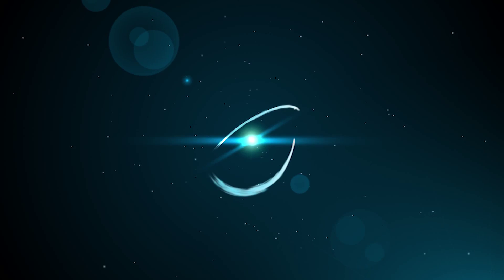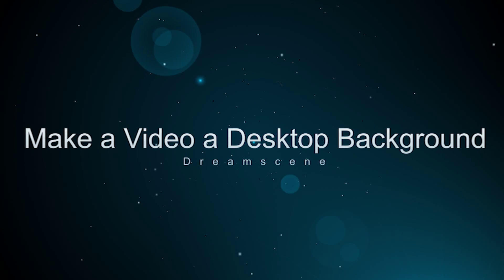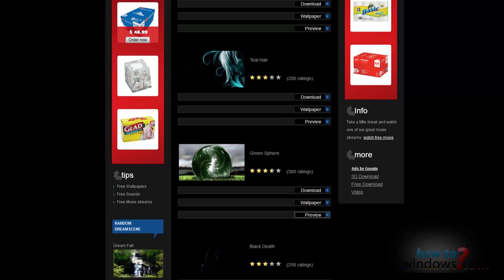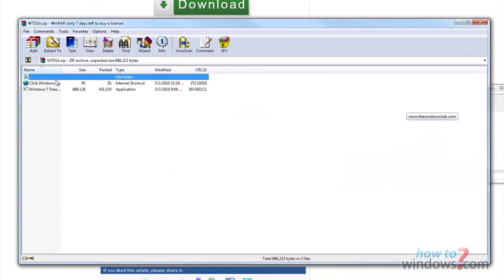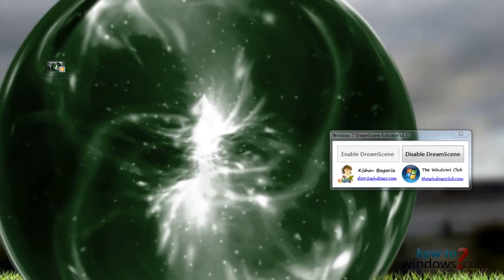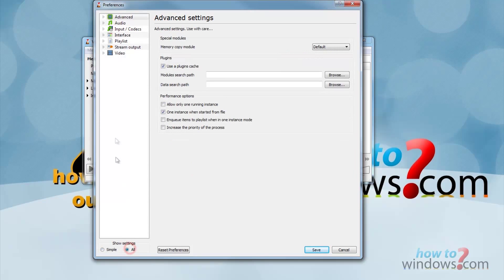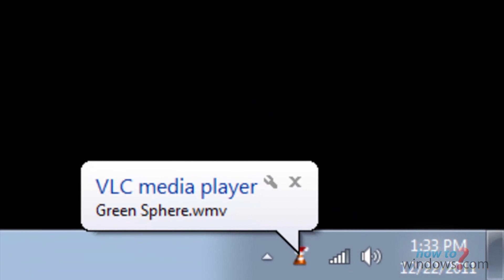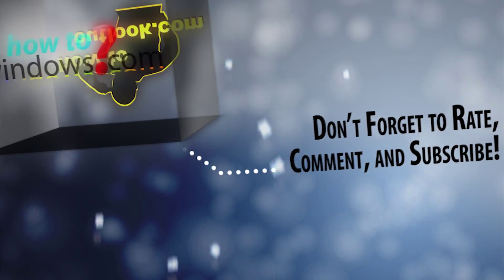Omni Tech Support Windows 7 Tips & Tricks: Animated Wallpaper Dreamscene Two methods [HD] 1080p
Animated Wallpaper is when your background moves. Animated Wallpaper is when you make a video as your desktop background. Animated wallpaper has two methods to make it work. The first, is to download a program called Dreamscene Activator. This makes 'Dreamscening' fairly easy. All you have to do is download a video from YouTube. Then, right click the video and click set as desktop background. Really, that simple! Now, if you want it to be a better quality, and the words of your shortcuts to be more clear, then you will need to do the second method. The second method is by using vlc. The only issue with this method is that it will take a lot of system resources. Open VLC and enable DirectX under video. Then, disable the name of the video on play. Then open the video on a loop in the playlist, and select video then press set as directx background. Then minimize vlc and voila! You are done!